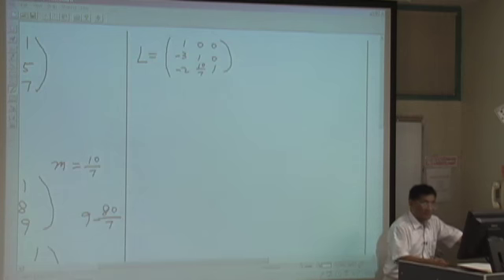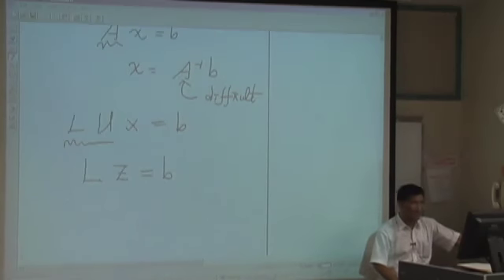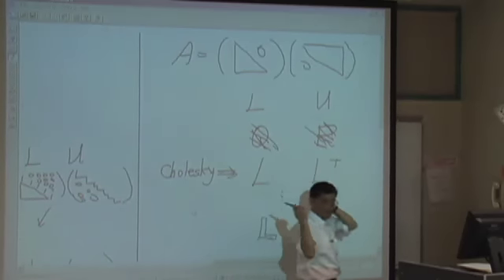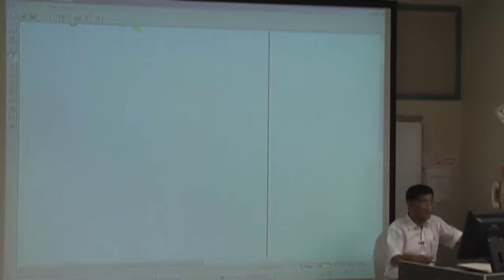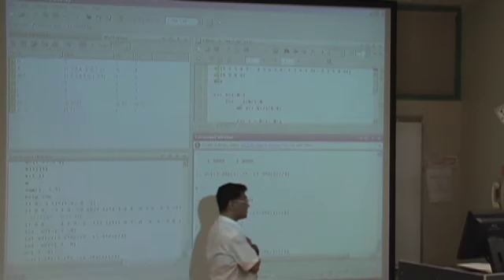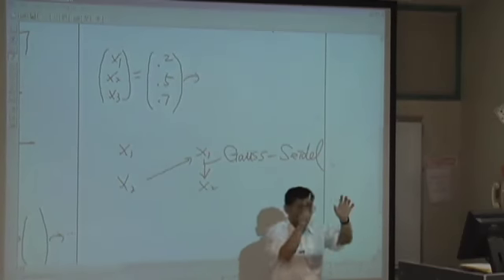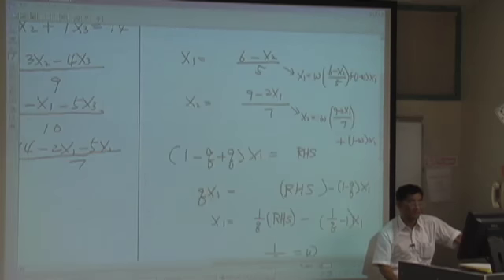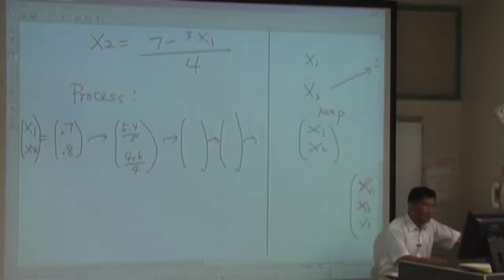Numerical Analysis 07